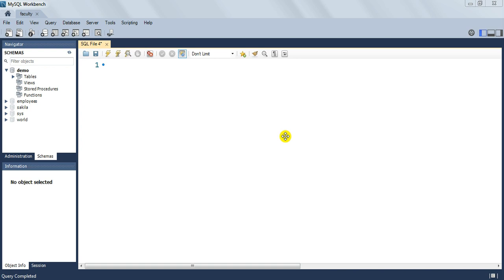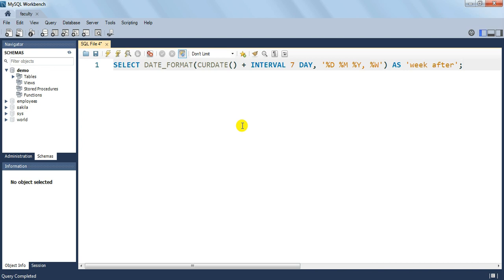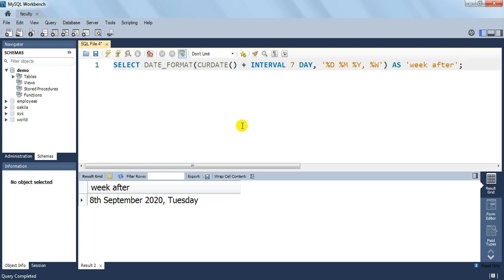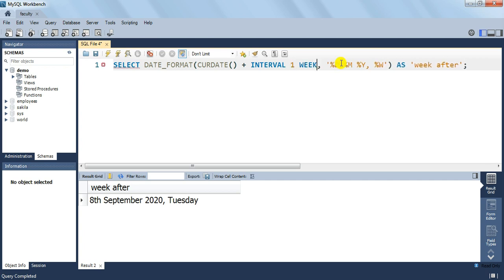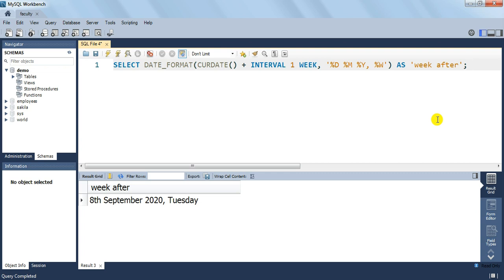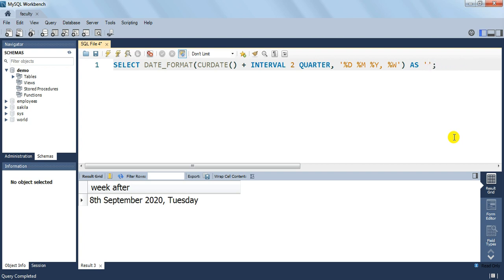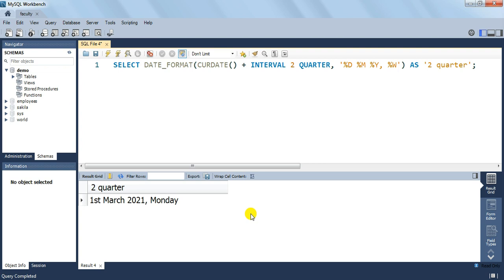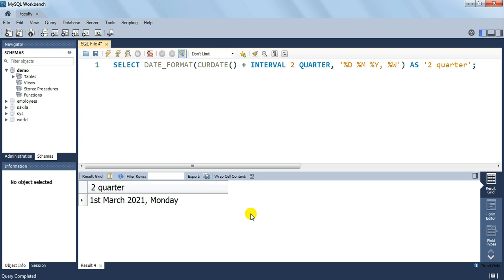MySQL Temporal Operator INTERVAL || (Visit description for more info)